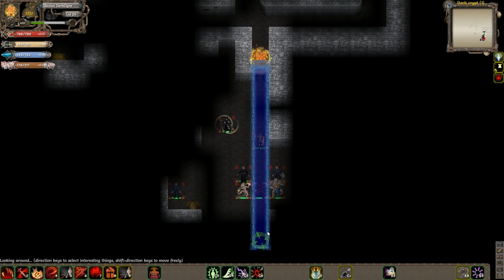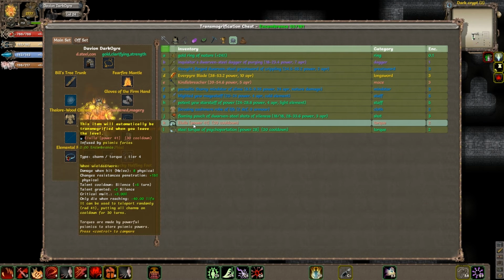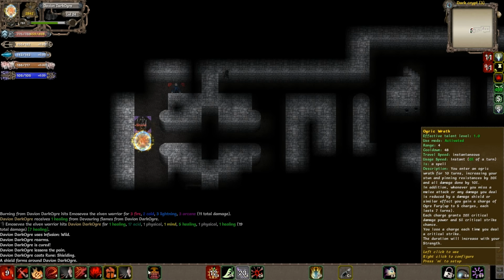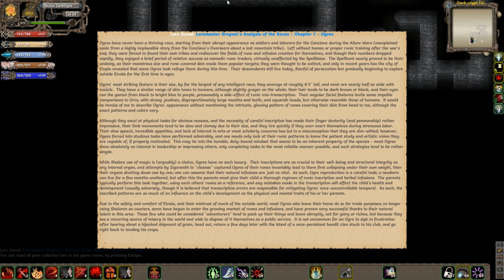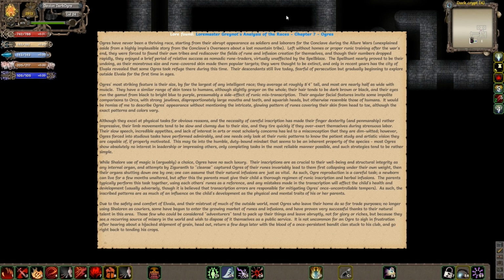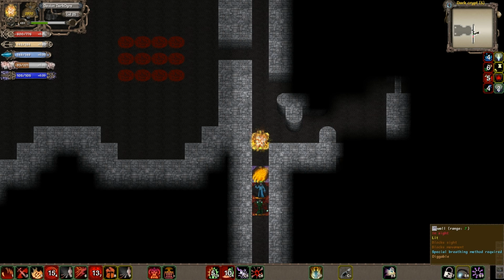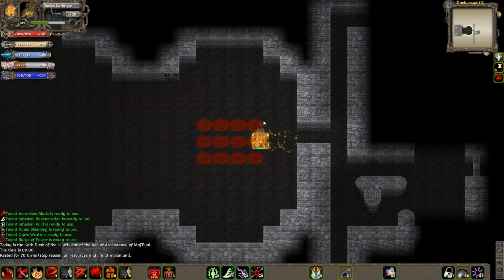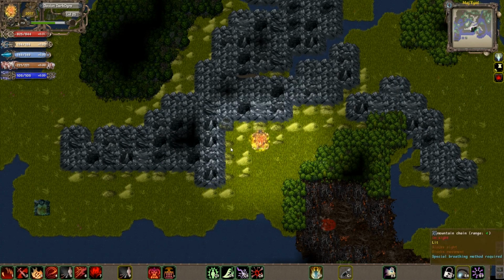DFuxa Plays ToME - Episode 11 - A Different Dark Crypt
So I enter the Dark Crypt, and things go a little differently then the usual. For starters there are now Ogres appearing in the Dark Crypt, which helps with the difficulty of the dungeon somewhat, since now the spellcasters spawn with less intensity - a source of major trouble for a lot of players.

More importantly though is that when I get to the end of the dungeon, I purposely let Melinda be sacrificed. This causes a Demon to be summoned, which I promptly kill. I don't usually Ignore saving Melinda but there is some merit in not doing so; but for this run, I'm doing so for the purpose of unlocking Dark Elves for future use.